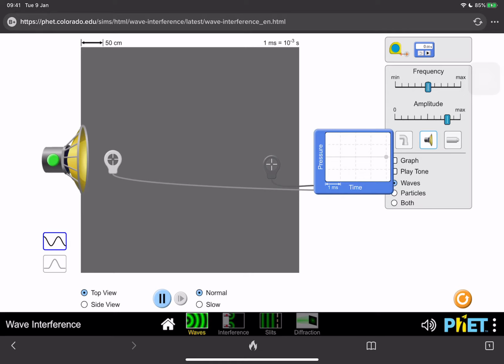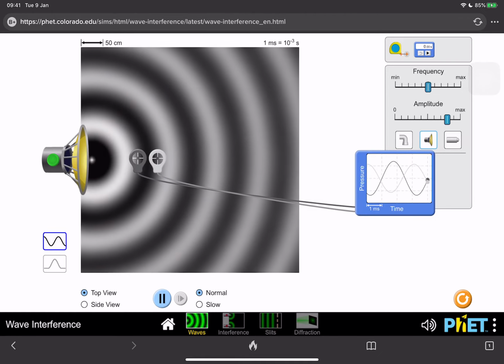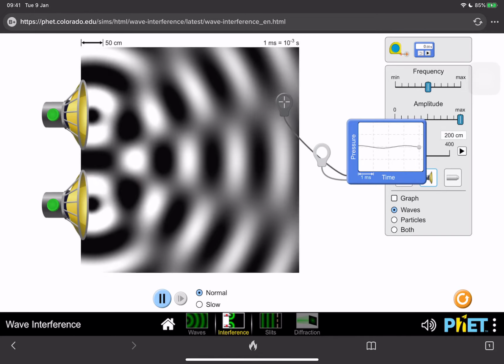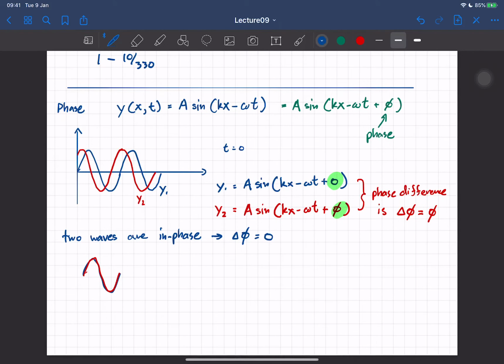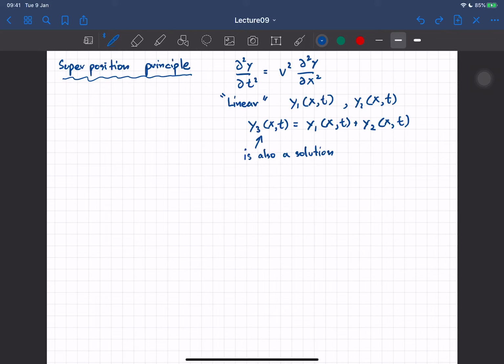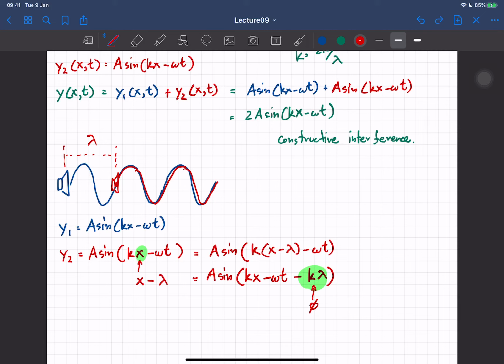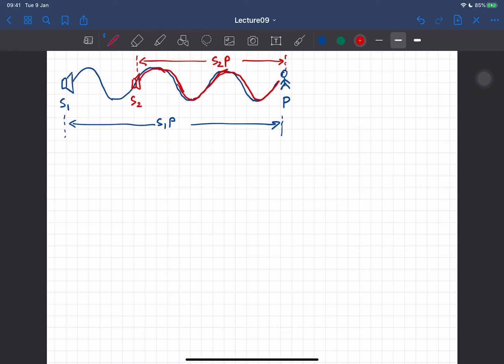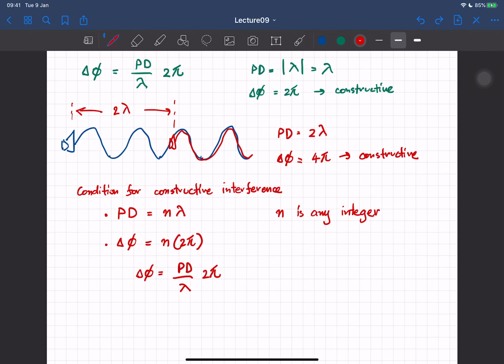Physics II Lecture 09 part 2: Superposition